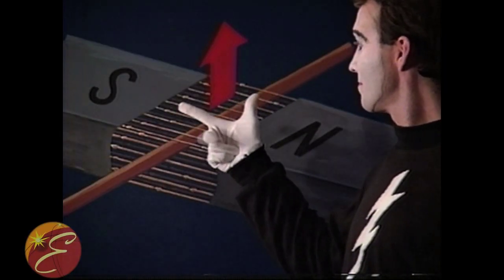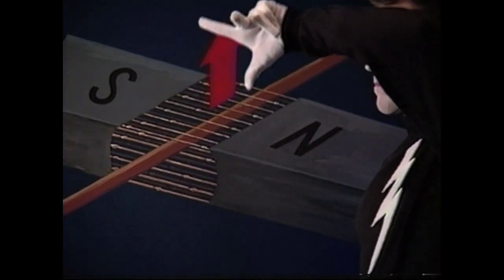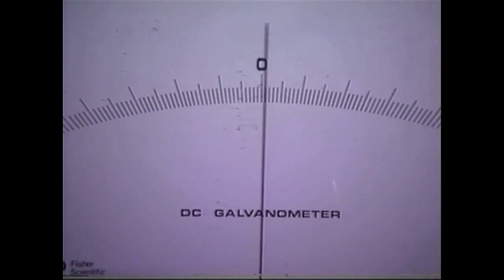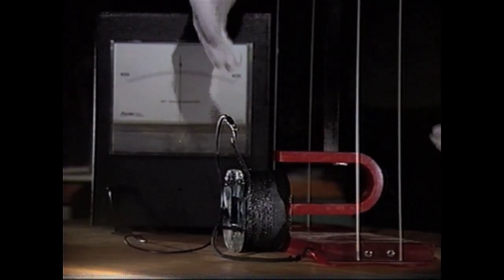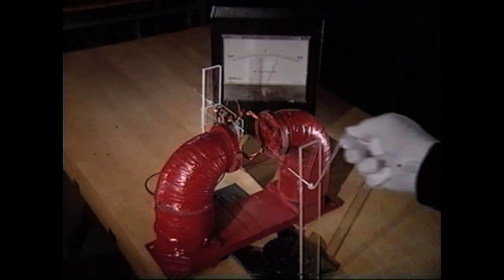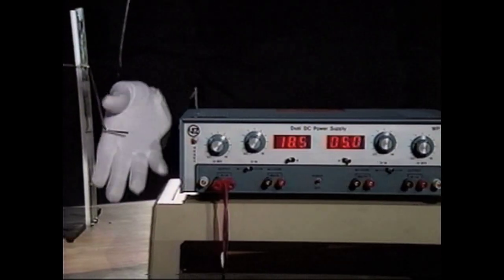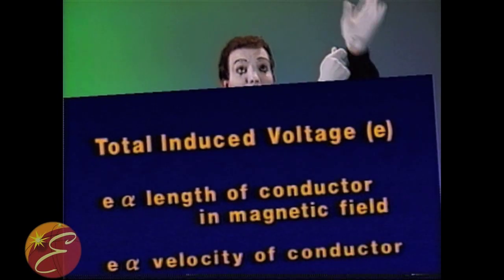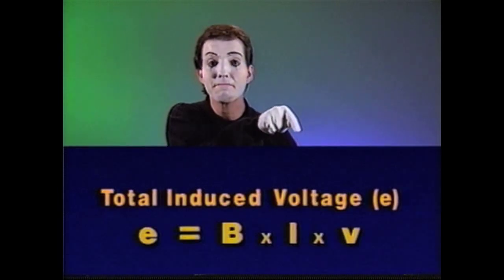Building a Generator: size of induced current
Basics on inductance and how to build a simple generator
e = B x l x v